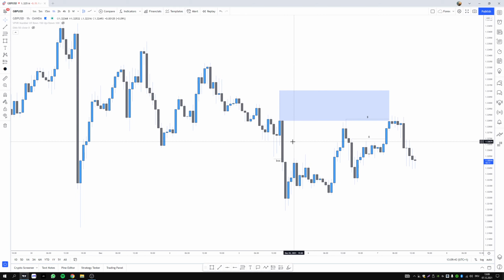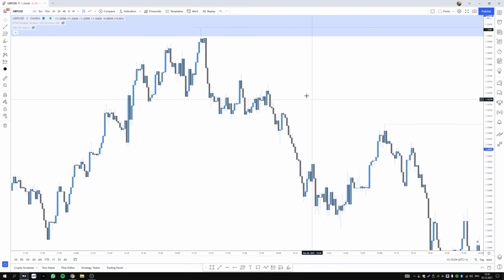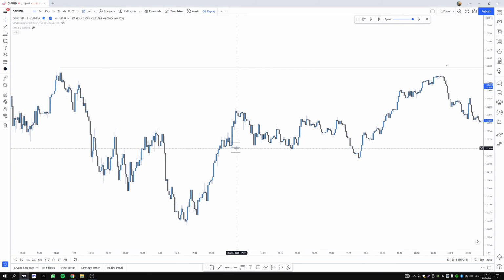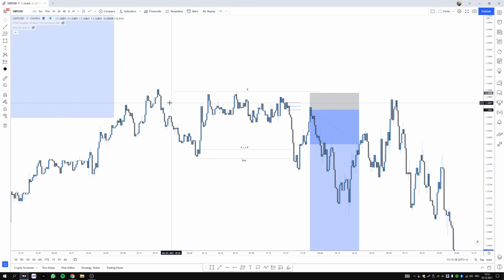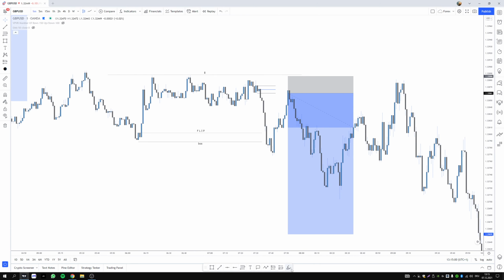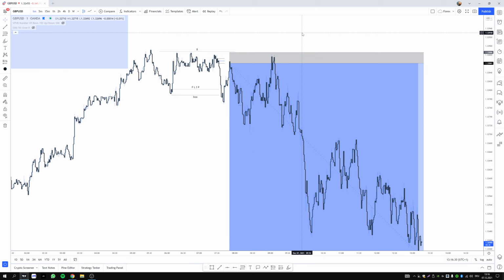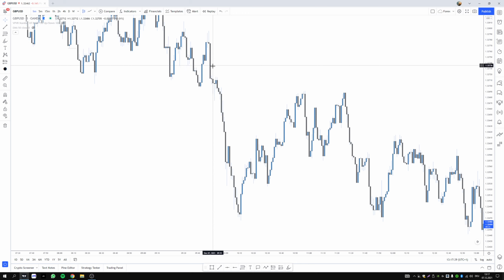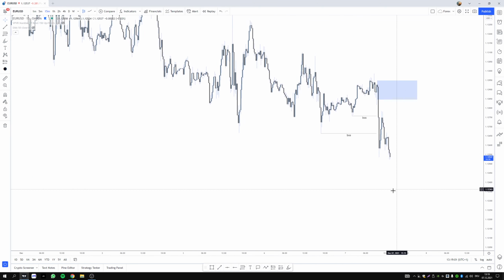GBPUSD 1.9r case-study | Forex Trading | SimonFX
Follow-up: Manage your trades on the 5min and not always on the 1min.

Speak soon.